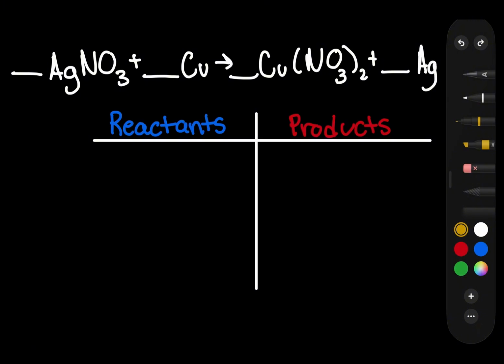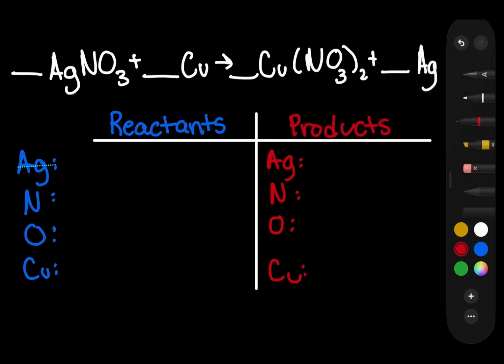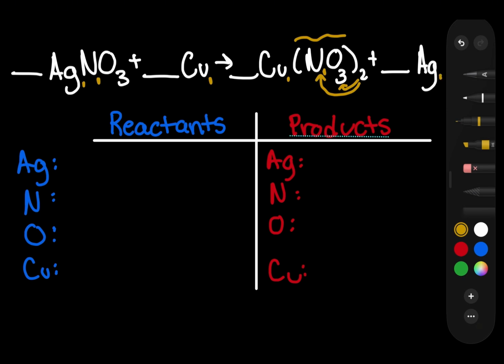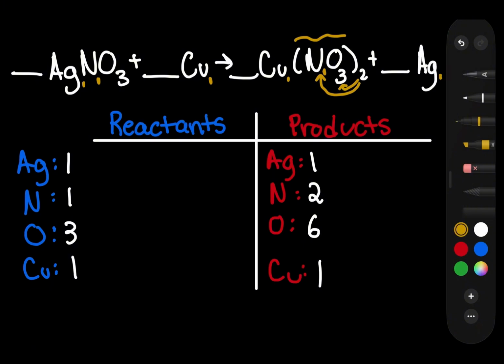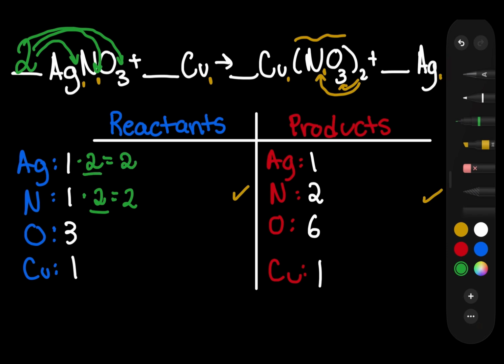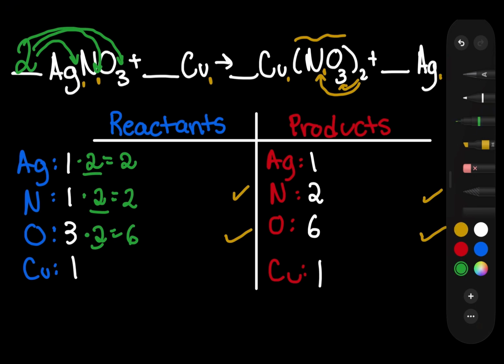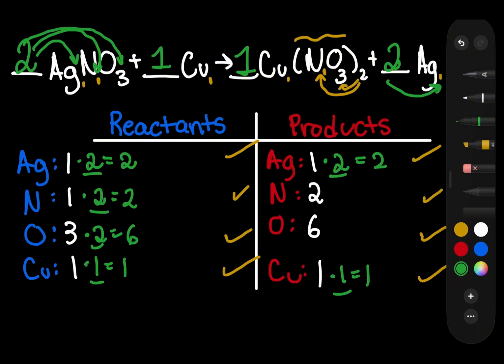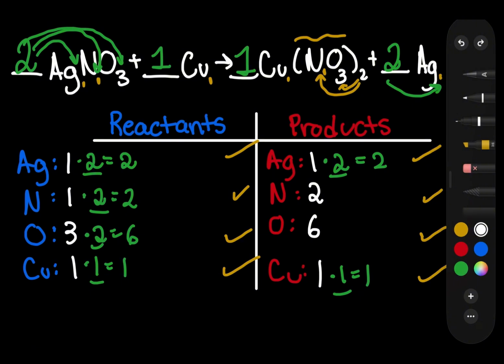CHEMISTRY: Balancing Chemical Equations (pt.2)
This video shows a step by step tutorial on how to balance chemical equations.